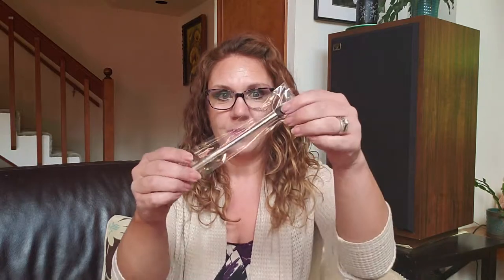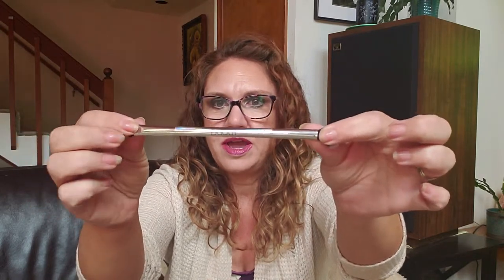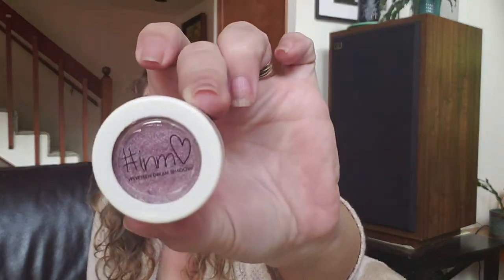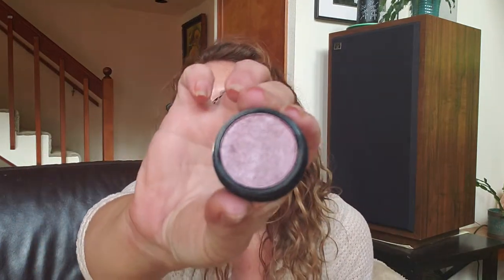Ipsy Glam Bag//Oops, I did it again! The bag is back!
So, I couldn't go even one month without the Ipsy Glam Bag. Even after upgrading to Ipsy Plus, I missed the bag. It's a little late, but see what came in my Ipsy Glam bag for May 2019.

This is such a great box to give as a gift, for only $10 a month, you could give a whole year of surprises!